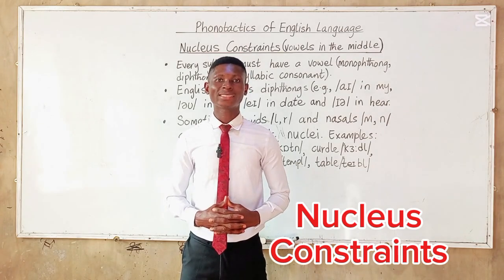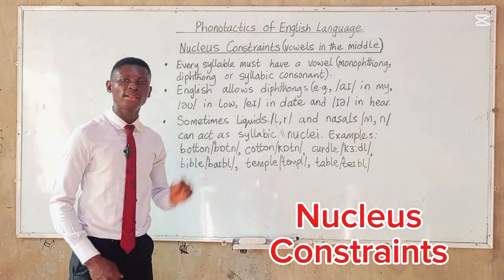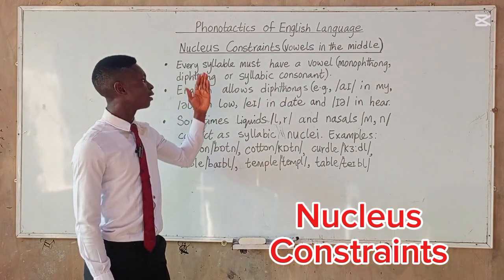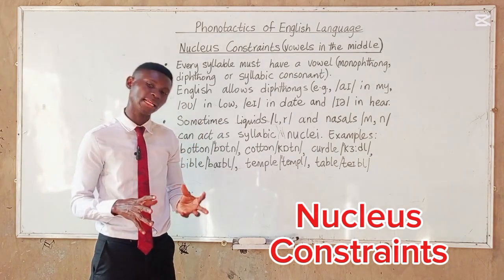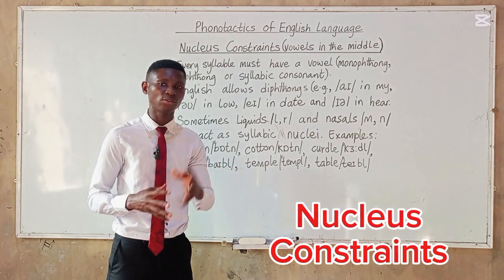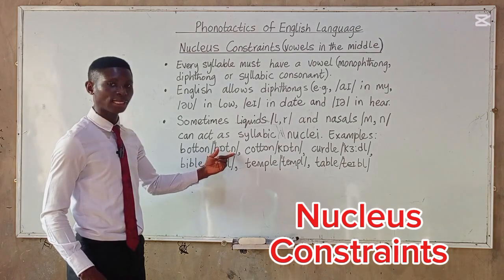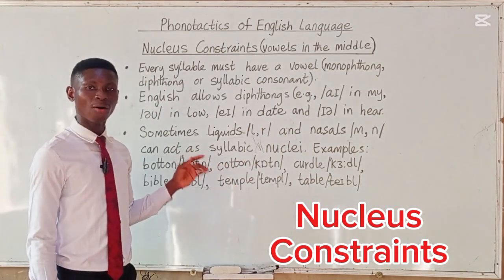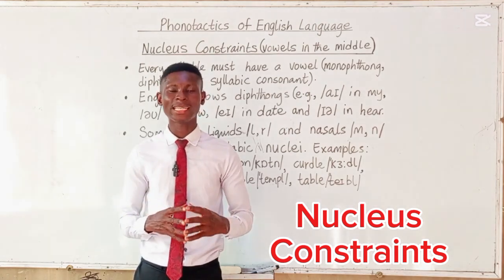NUCLEUS (VOWEL) CONSTRAINTS: AN ASPECT OF THE PHONOTACTICS OF ENGLISH LANGUAGE